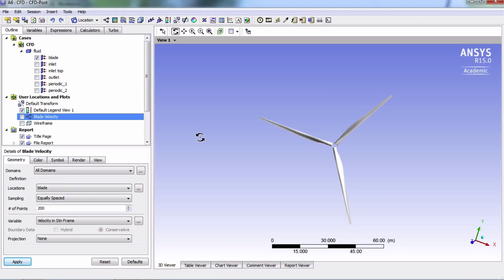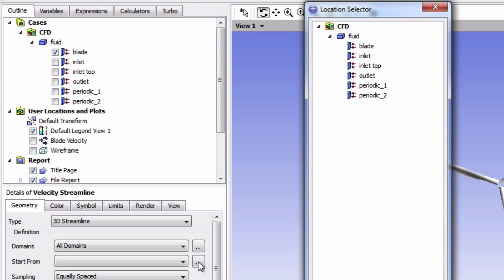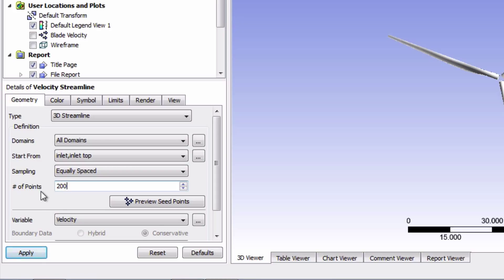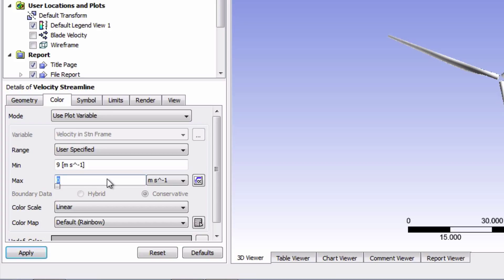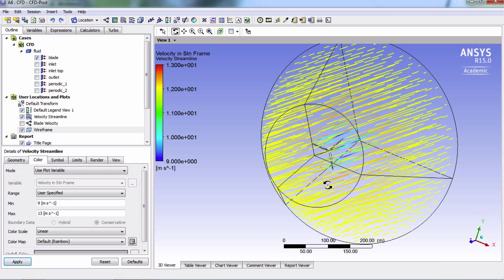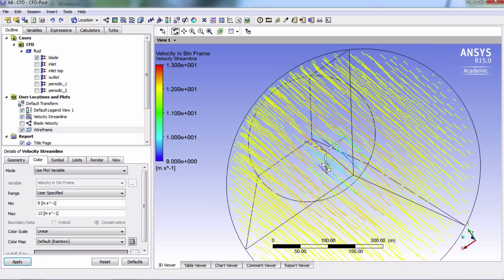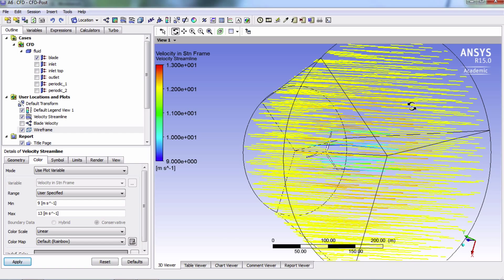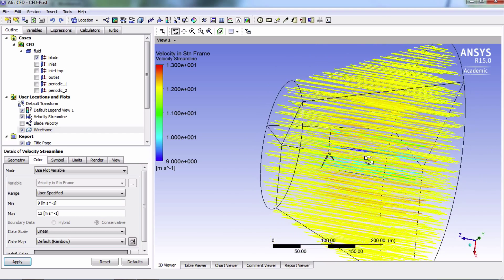SimCafe: Wind Turbine Blade FSI (Part 1), Velocity Streamlines